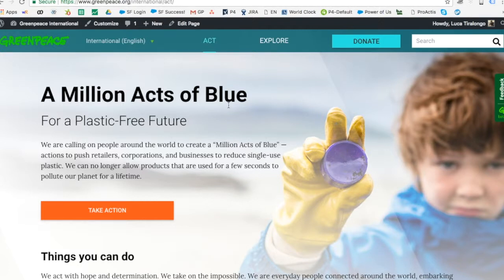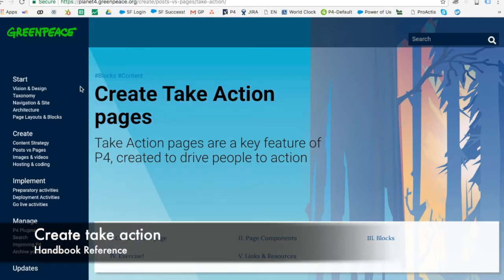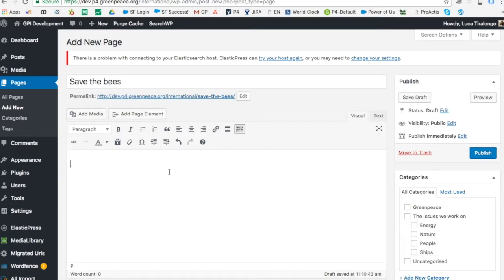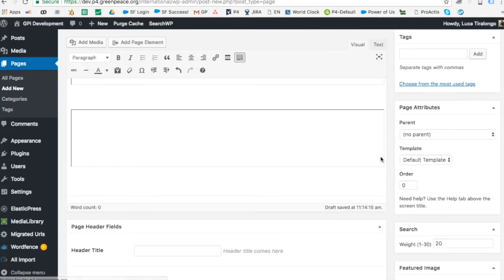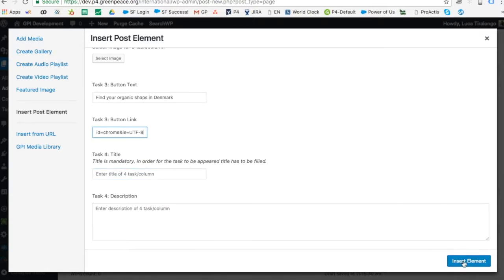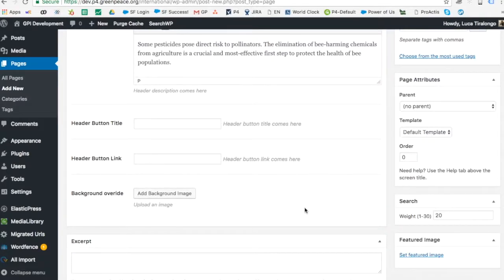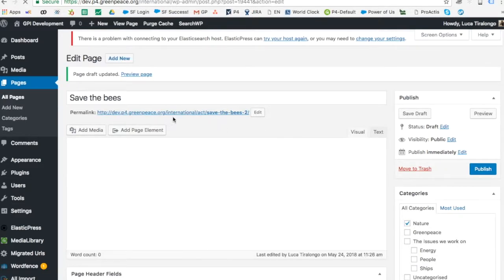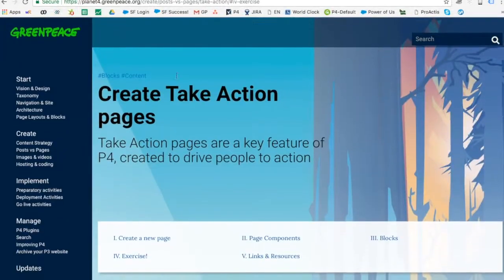P4 Content Editor Training II - Take Action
In this video Luca will be guiding you through the following sections of Planet 4 platform logged in as an editor user:

1. 00:10 Introduction to Take Action pages
2. 4:35 Create a take action page
3. 7:10 Add blocks
4. 18:36 Page Header fields
5. 20:23 Excerpt
6. 21:46 Categories, Tags and Page attributes